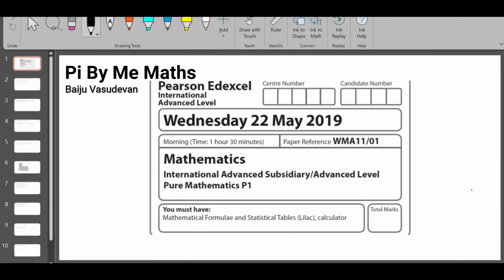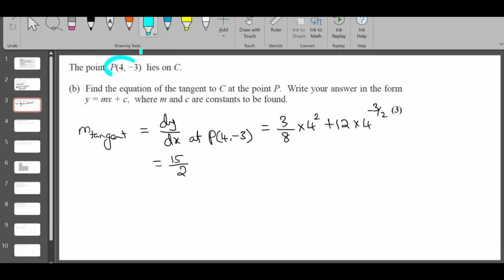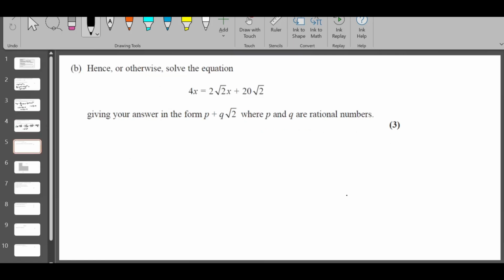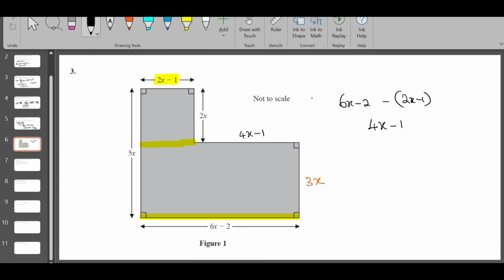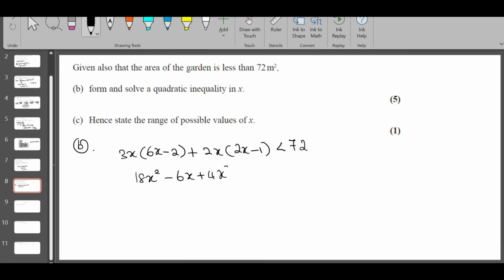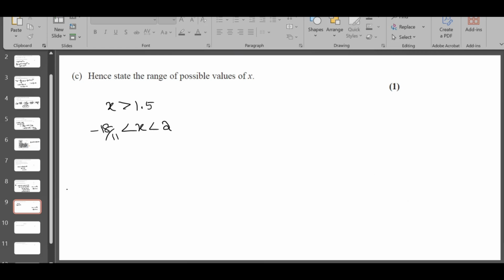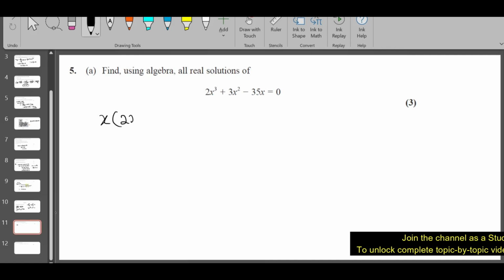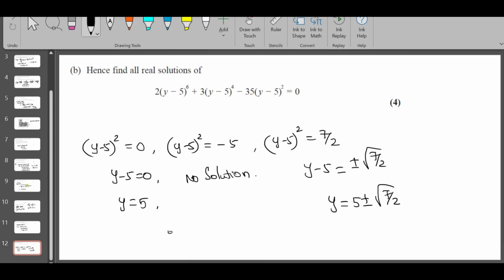May/Jun 2019 WMA11 (Q1-5) - IAL Pure mathematics 1